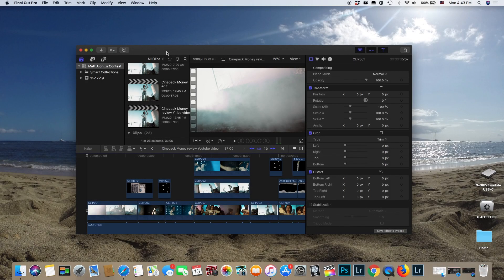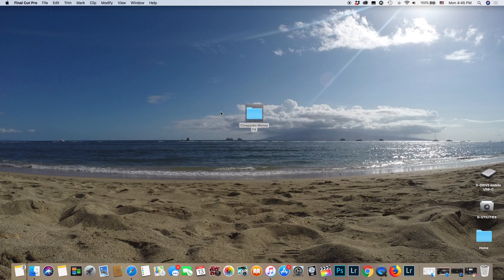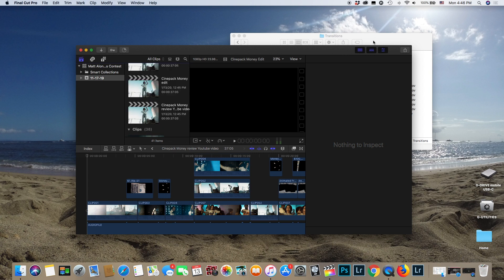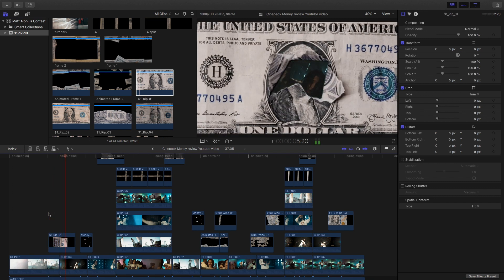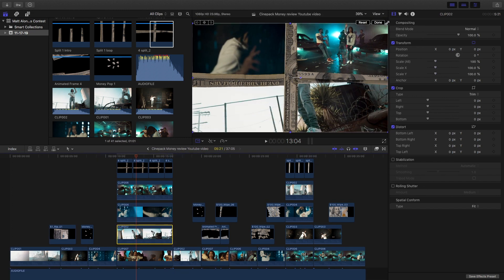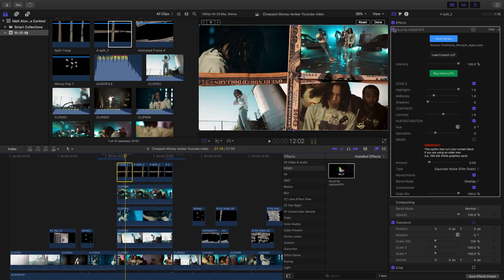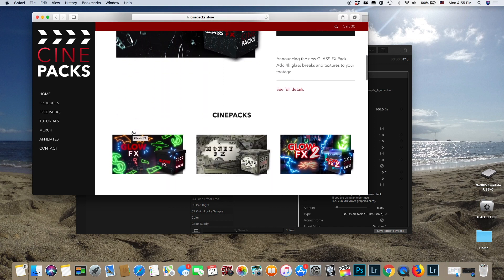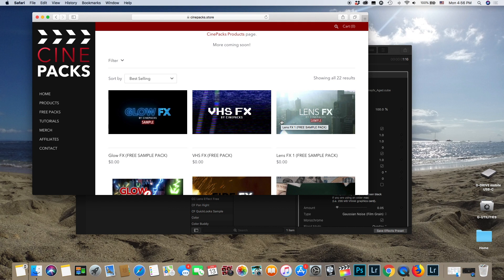The SECRET To Making Better Transitions | FCPX (No Plugin Required)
Money Fx Pack Review on Final Cut Pro X. Shout to CinePacks for sponsoring this episode.

Equipment I Use
Sony A6400 (Main Camera)
Canon 80D (Back Up Camera)
Zhiyun Crane 2 (Stabilizer)
Sigma 18-35 F 1.8 (Favorite Lens!!)
Sigma 30mm F 1.4 (Favorite Sony Lens!)
Canon 50mm F 1.4 (Lens)
MC-11 Adapter (Canon EF to Sony E-Mount)
Dji Mavic Pro (Drone)
Incase DSLR Pro Backpack (Camera Bag)

Adobe Premiere FCPX Final Cut Pro X